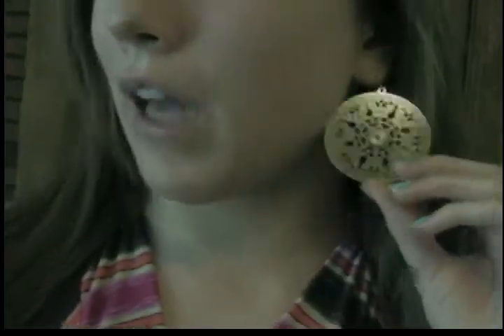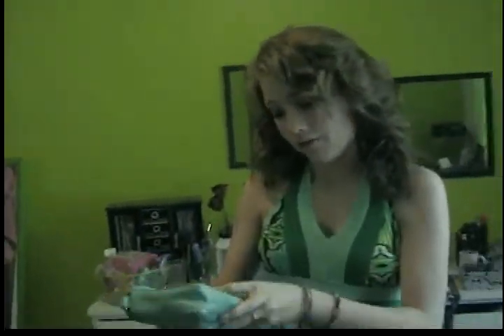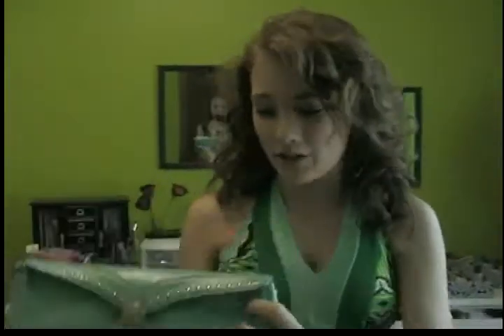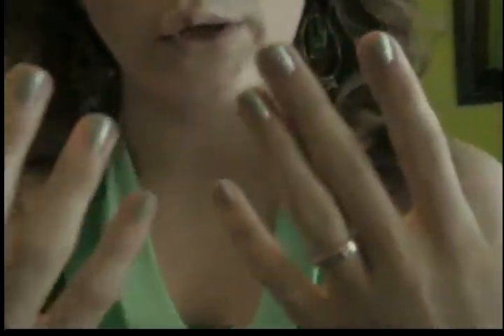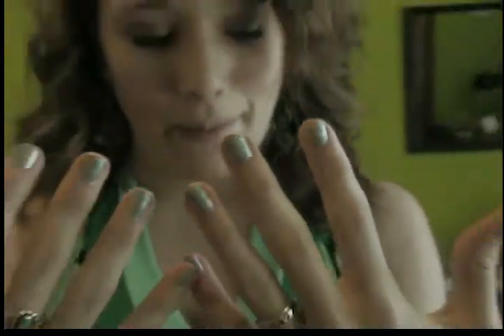Easter Outfits (OOTD)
This is what we wore for Easter!
Hope you have a good day with your friends and family!
love, kathryn and Michaela
LINKS!